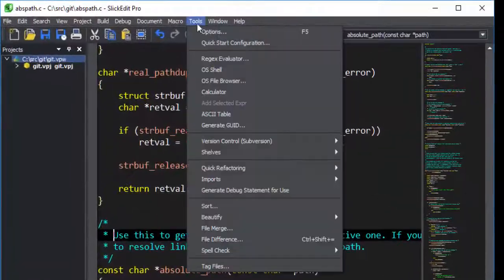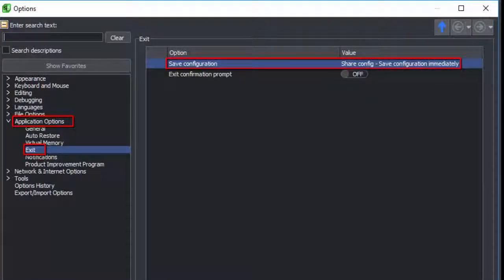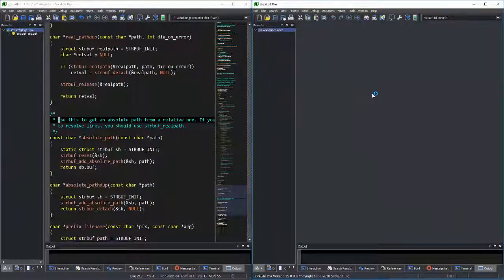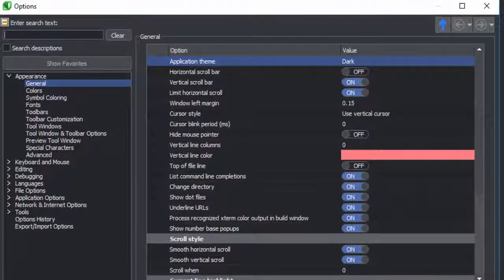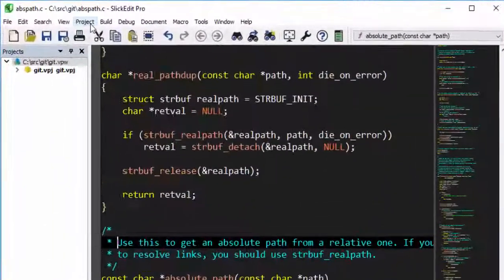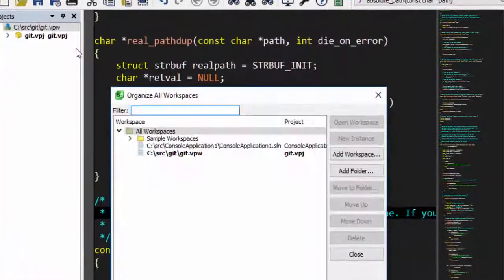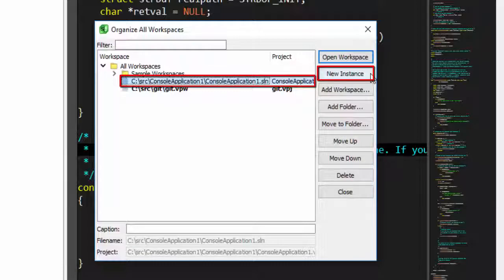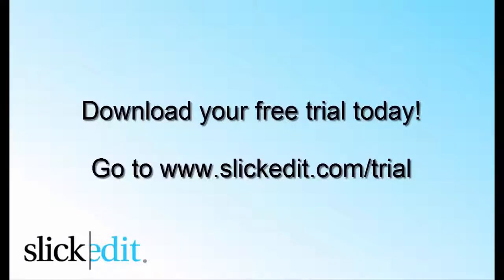SlickEdit - Share a configuration across multiple instances of the editor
Demonstration of SlickEdit's ability to share a configuration across multiple instances of the editor.

Also a demonstration of SlickEdit's ability to launch a new instance with the same configuration and a different workspace.